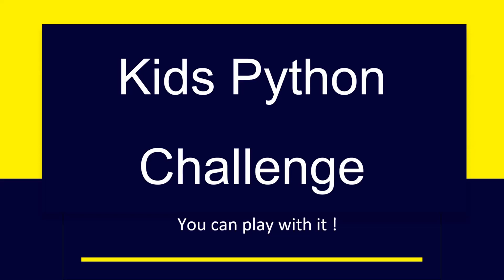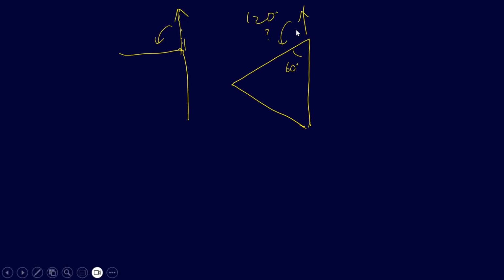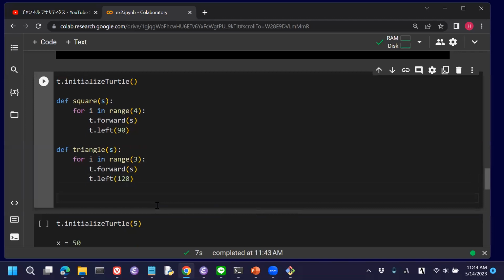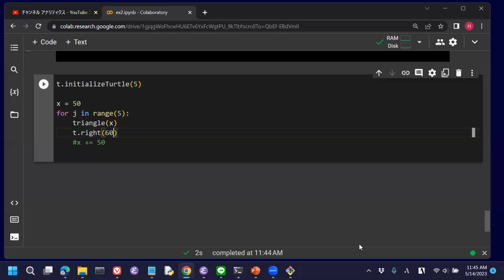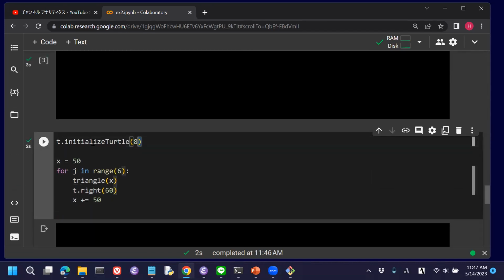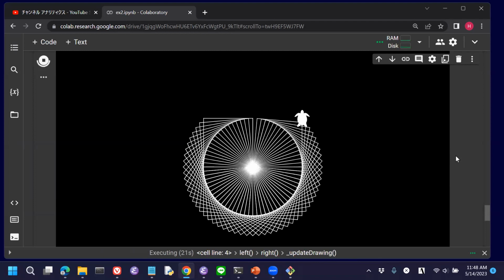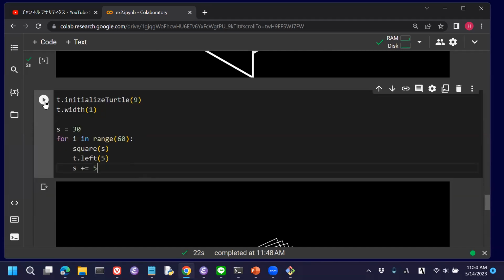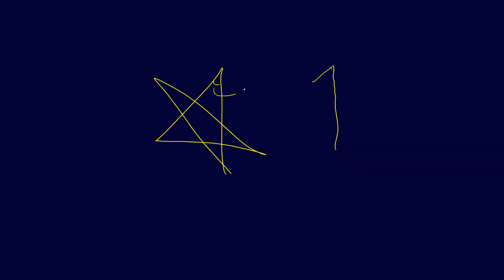Kids Python Challenge, Lesson 11: Draw spirals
In Lesson 11, we will draw spirals using simple figures.

t.initializeTurtle()om